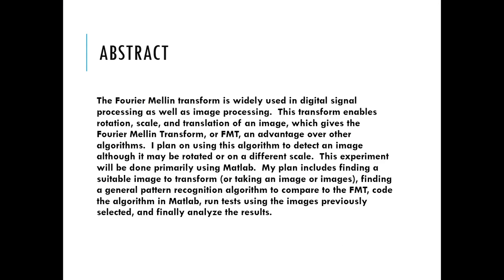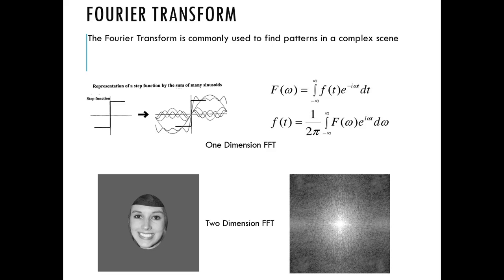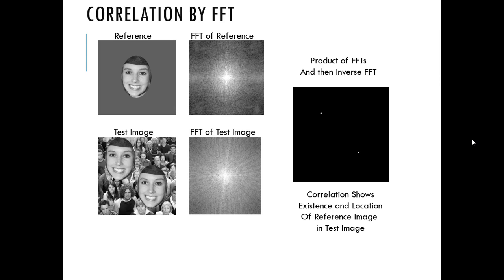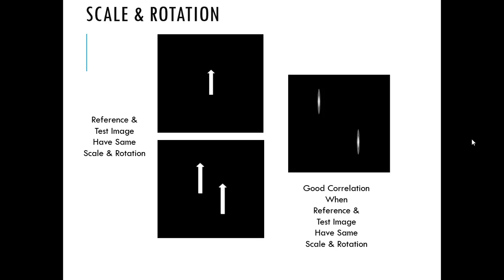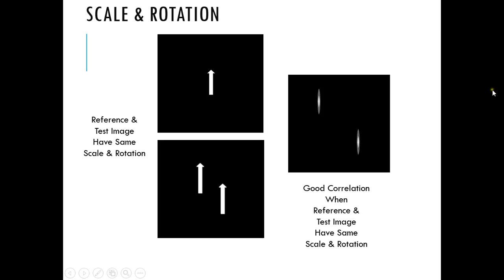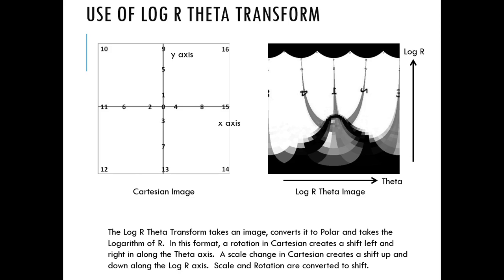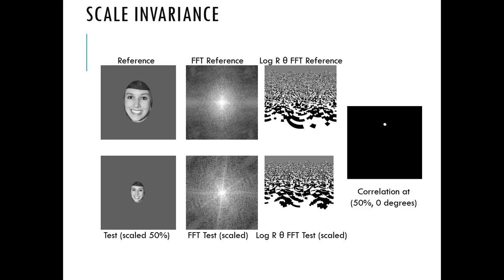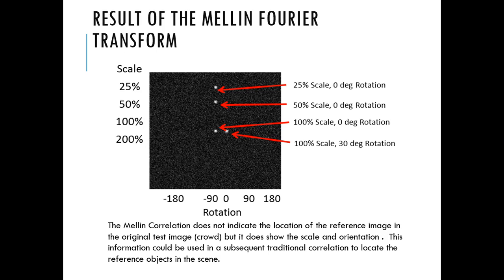Pattern Recognition Final Project Demonstration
My final project in Pattern Recognition.  The Fourier Mellin Transform and its Applications to Pattern Recognition.